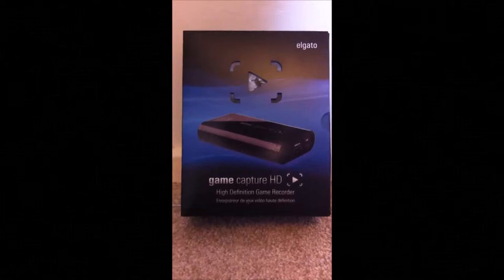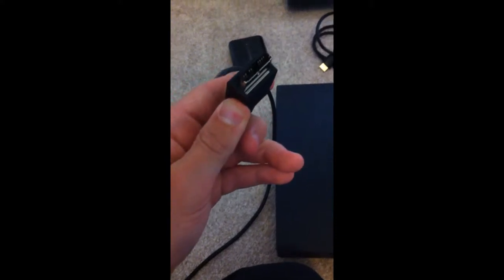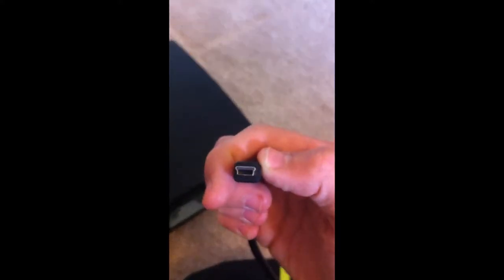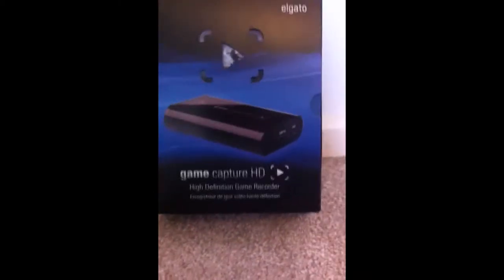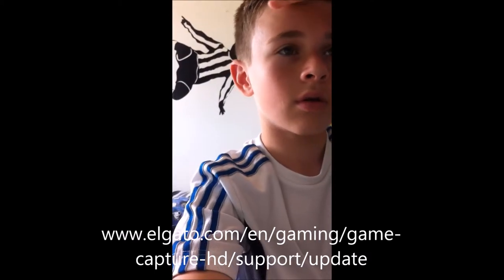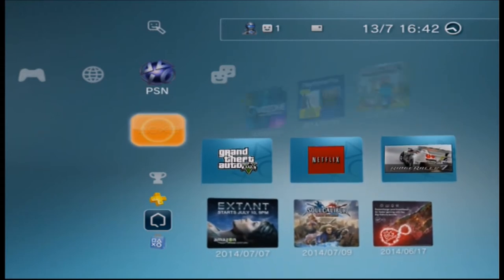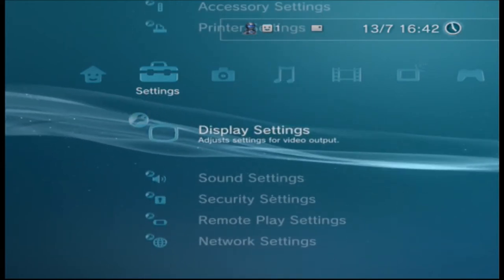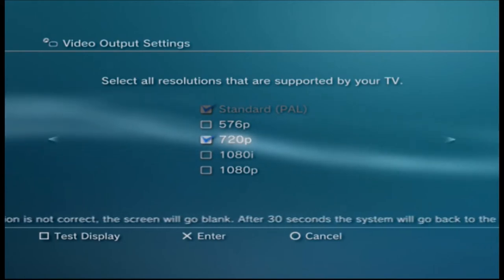how to setup elgato game capture HD to ps3